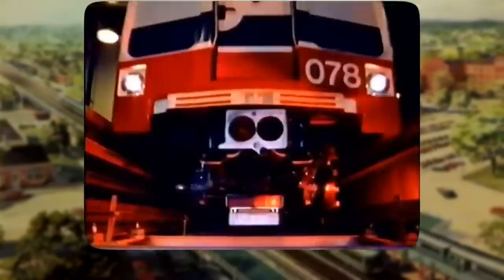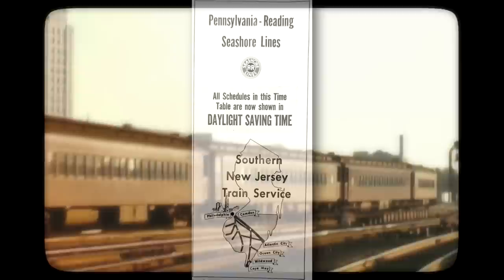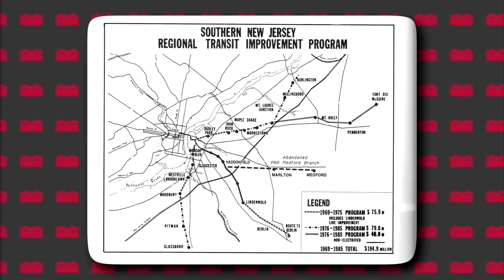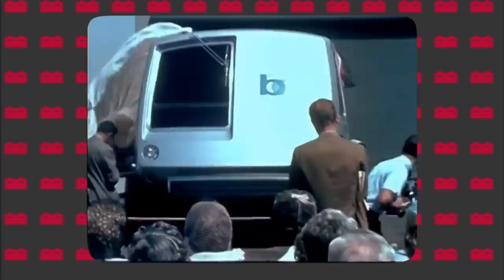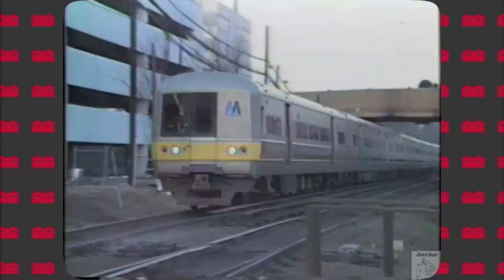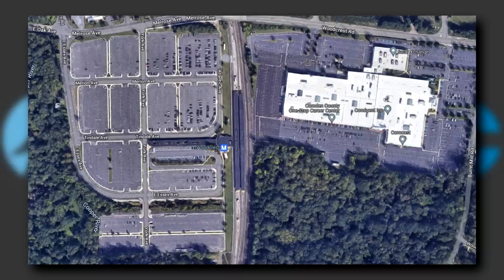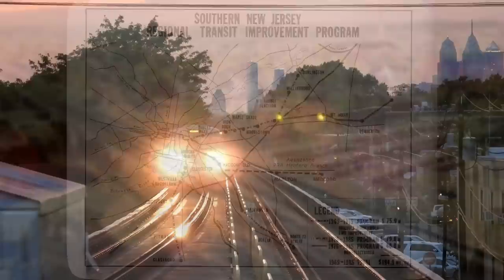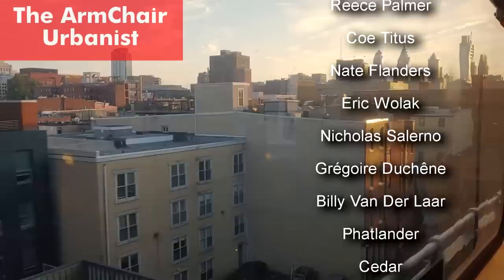PATCO: The First Modern Metro Line in North America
Budd don't break. Unless you have GE motors...

Time Stamps:
0:00 Intro
1:03 History
3:37 Technology
6:09 Urban Sprawl
7:35 The Future
9:21 Outro